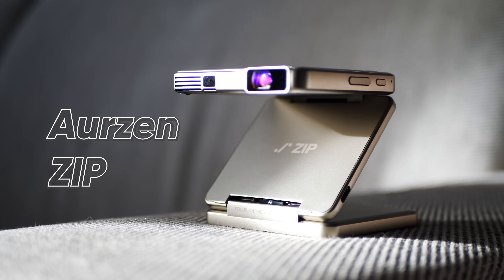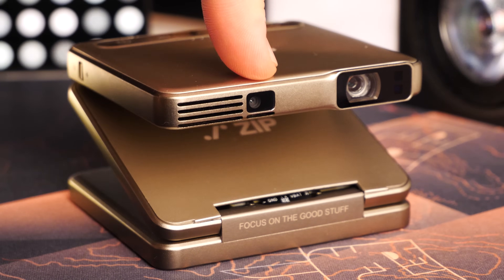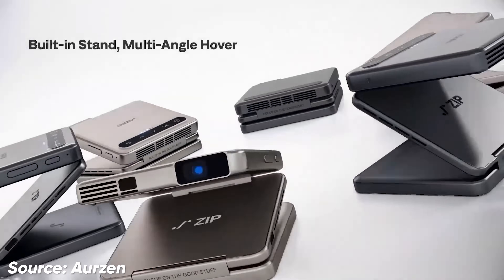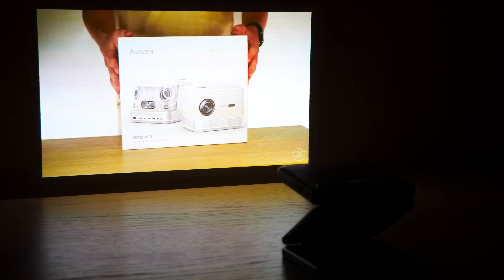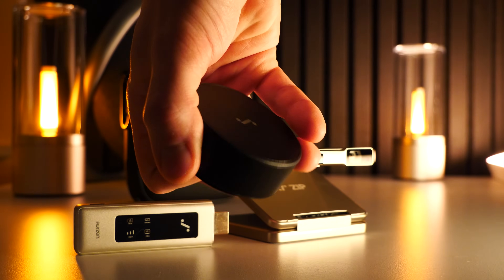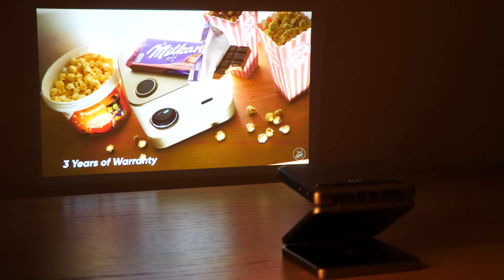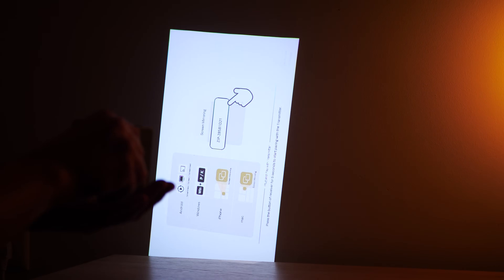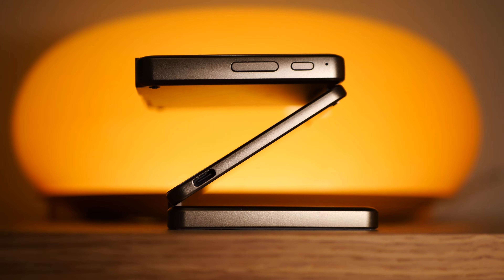World's Smallest Projector?! | Aurzen ZIP Foldable Projector Review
We start the year with the World's Smallest Foldable Projector - Aurzen ZIP.
This projector is yet to go for crowfunding on Kicstarter, but I have an early hands-on with the first prototype unit.

0:00 World's Smallest Projector?
0:38 Design
2:20 Hardware
4:07 ZIP Accessories
5:24 Quality & Performance
7:21 Usability
8:08 Final Thoughts